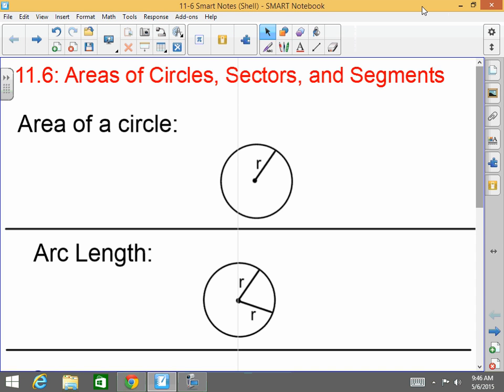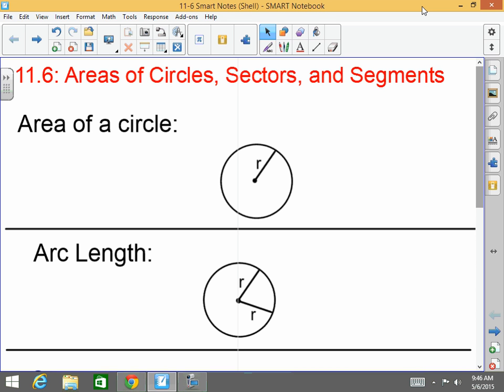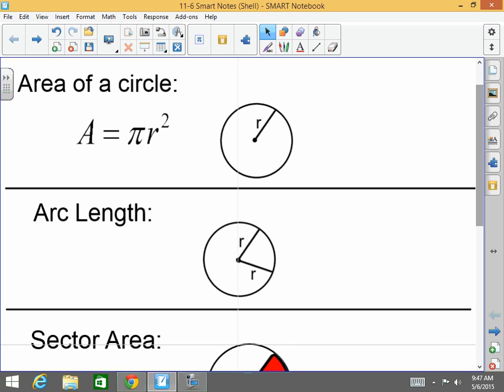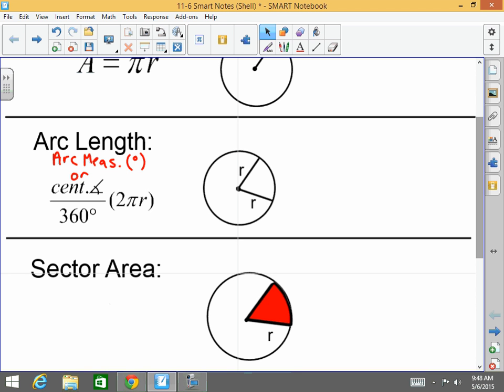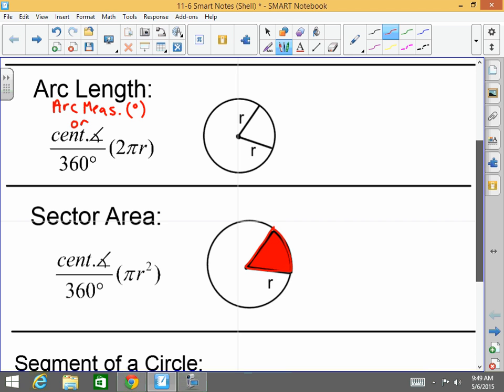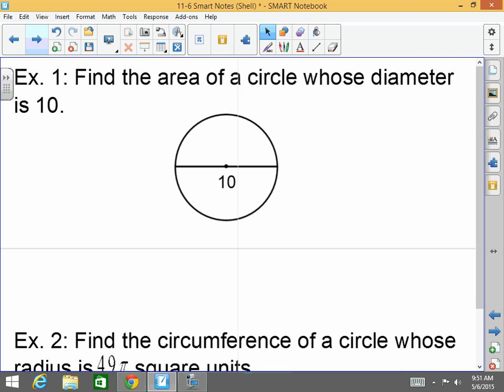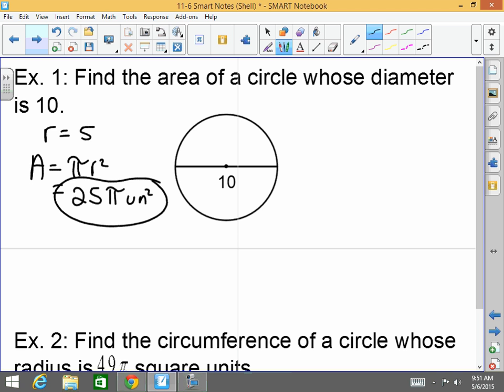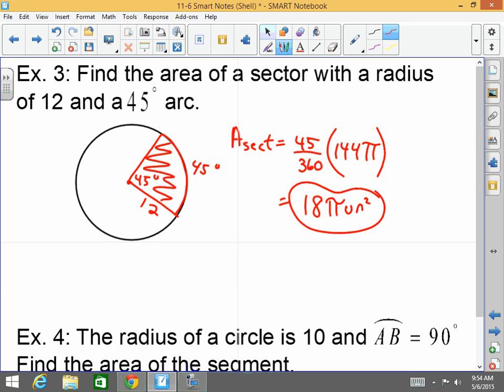Honors Geometry: 11-6: Area of Circles Sectors Segments of Circles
Honors Geometry: 11-6: Area of Circles Sectors Segments of Circles lesson video